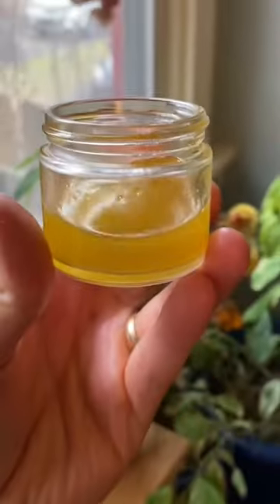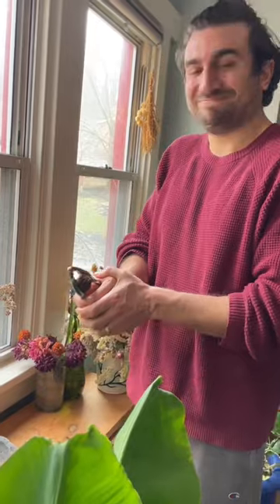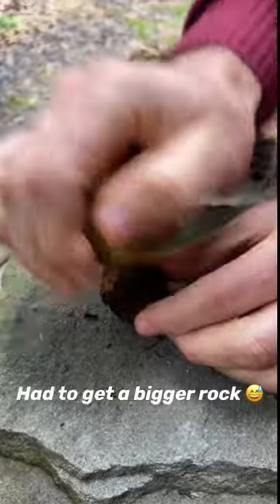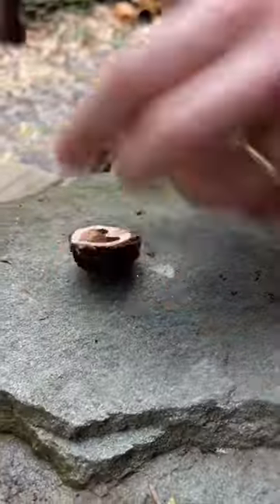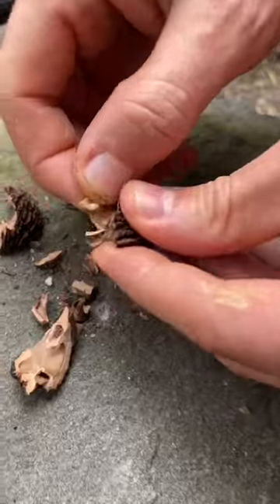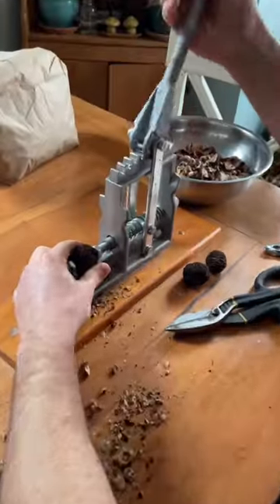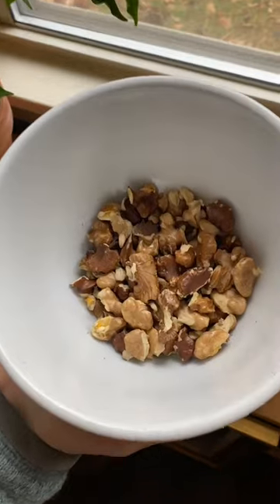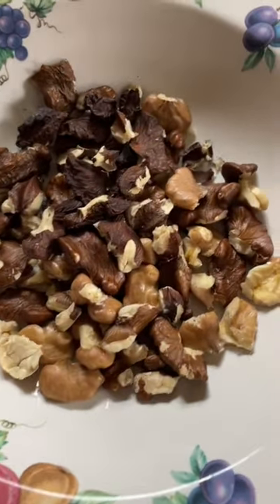Living off the land: foraging fat!